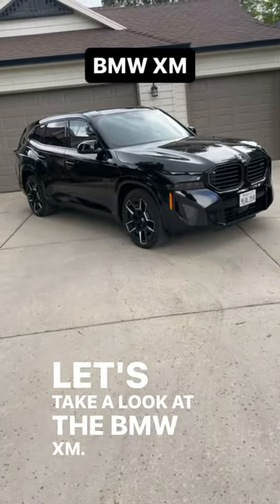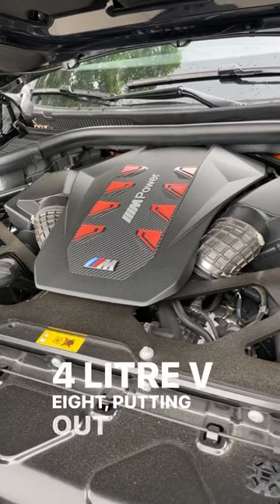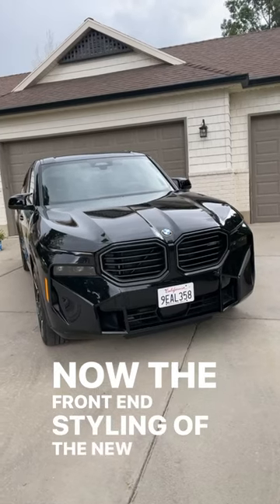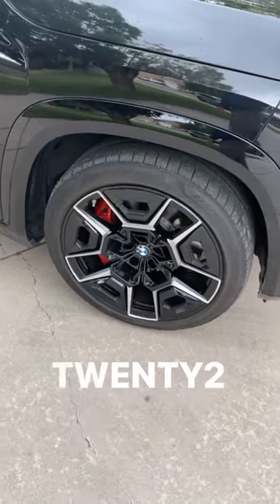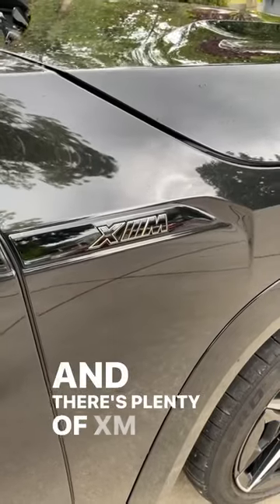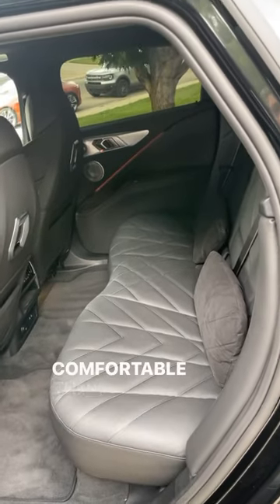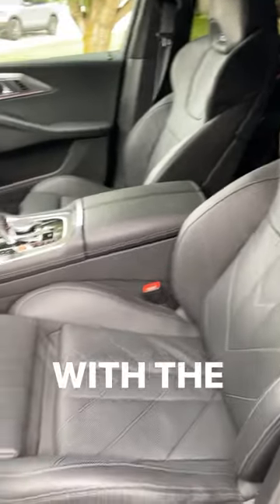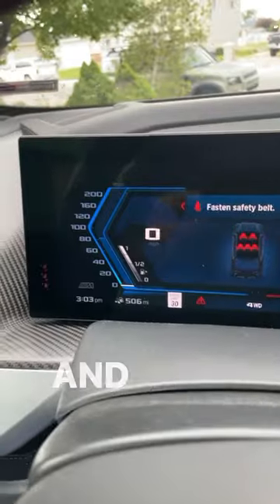Audi Is Falling Behind! 2023 BMW XM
Today I review a 2023 BMW XM!